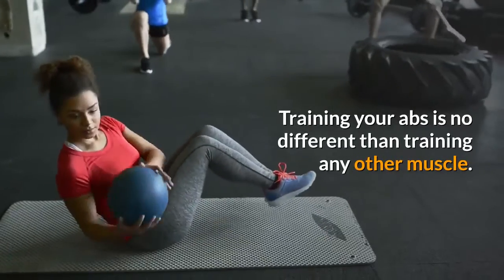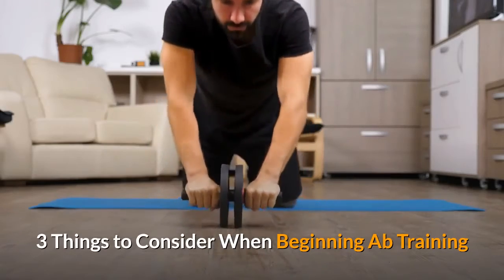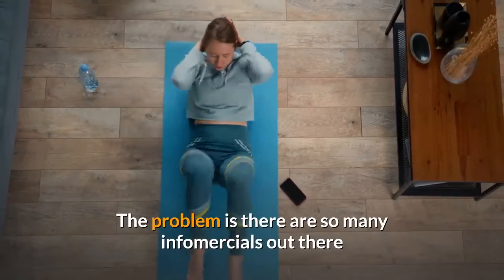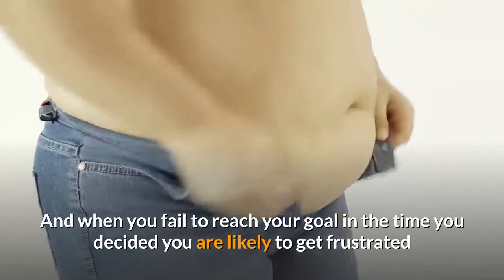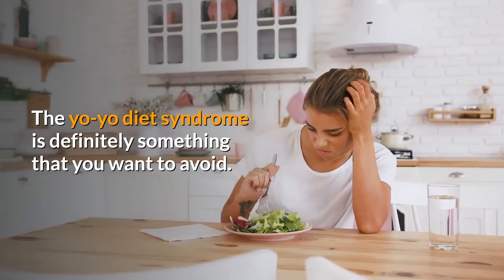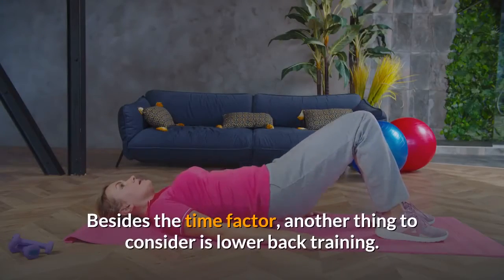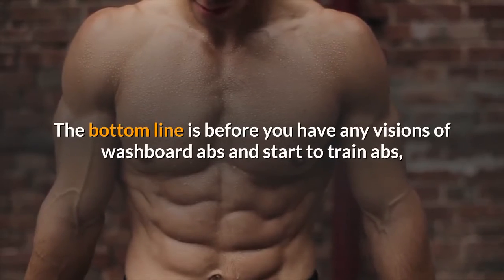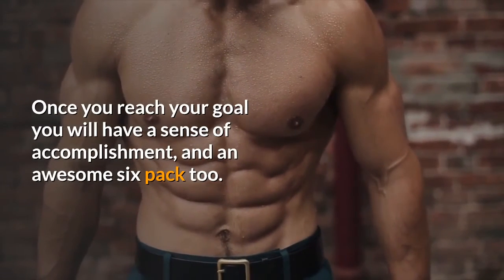Important Things To Consider When Beginning Ab Training | Male Health Clinic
Training your abs is no different than training any other muscle. If you want results you have to have a plan and you have to put forth the consistent effort.  Here's 3 Things to Consider When Beginning Ab Training

It’s Going to Take Longer Than You Expect
It’s Going to be Harder Than You Thought
You are Going to Have to Diet

🔥 🔥 🔥 Male Health Clinic is for those who want to get more out of their lives and celebrates an upbeat, optimistic, pro-active lifestyle. Male Health Clinic provides Information, Products, and Services to aging men and women who want to recapture their active and healthy lifestyle.

Help Us Make America Healthy Again.  Join Our Partner Program.  Get Paid Daily, No Cost To Join, No Special Skills Required.